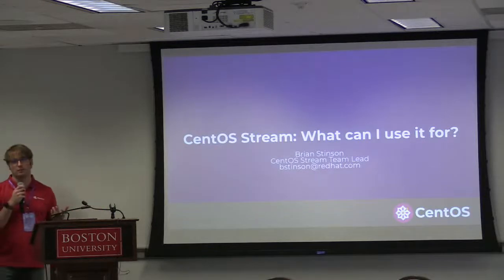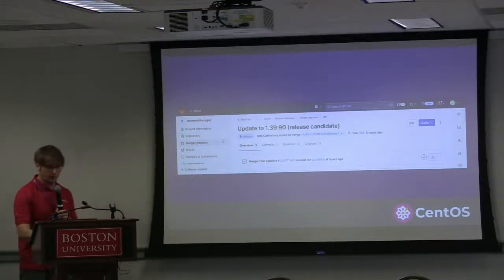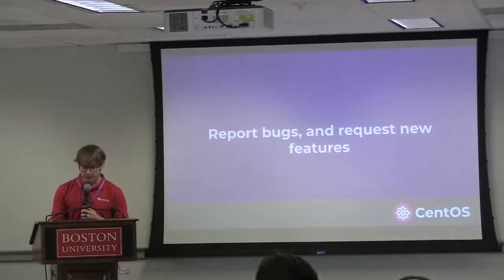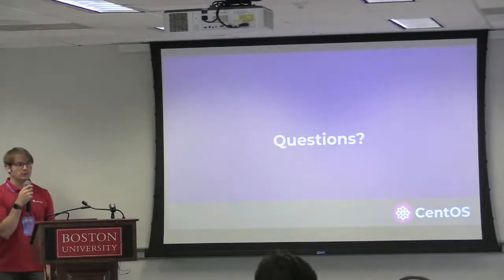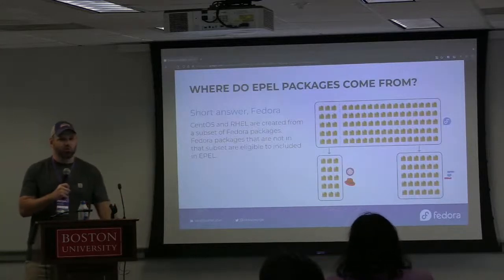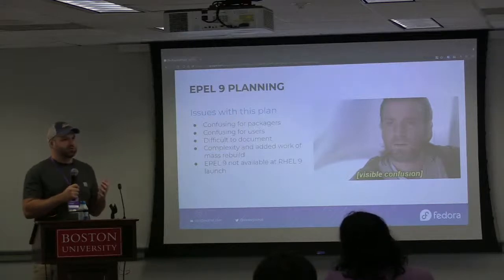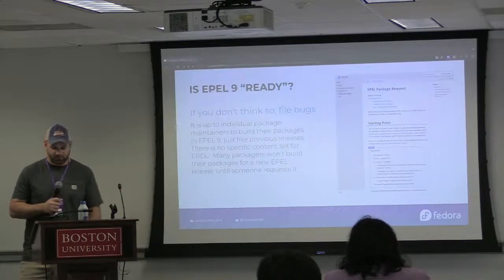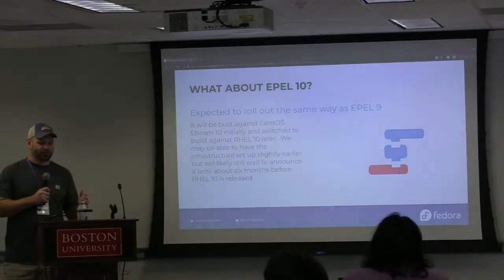DevConf.US 2022: Terrace Lounge - Day 3, Morning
Live Stream for the Terrace Lounge talks Please use the terrace-lounge channel on the DevConf Discord for chat.